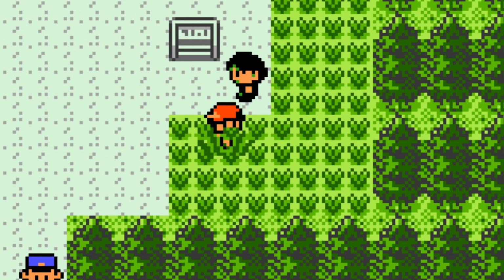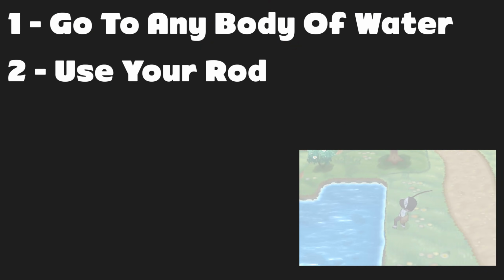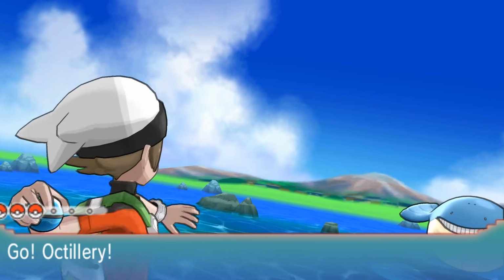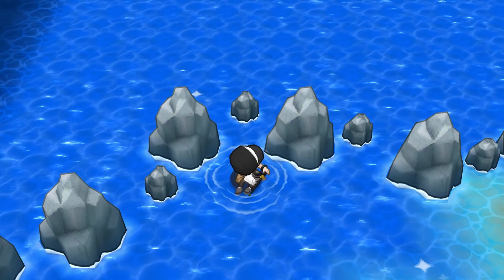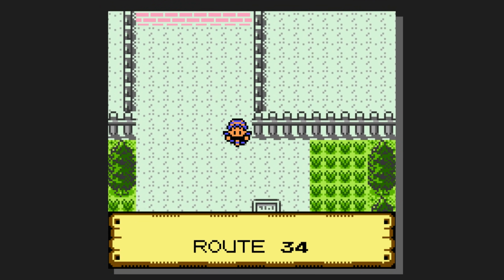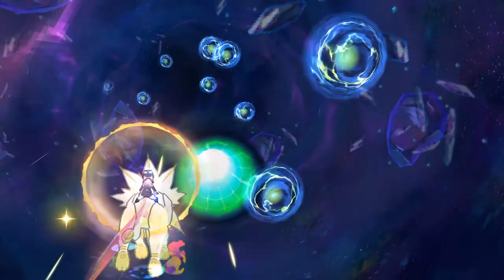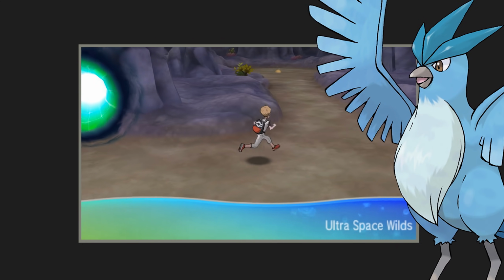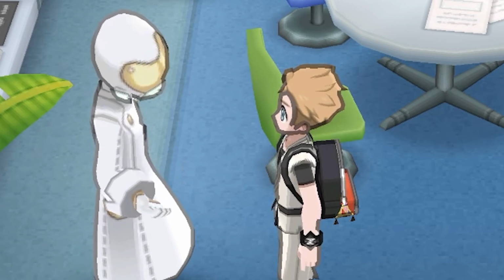THREE Easiest SHINY Hunting Methods in Pokemon! - Get Shinies Easily!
► Throughout the Pokemon games, there have been lots of shiny hunting methods - Chaining (PokeRadar, SOS, Fishing), Breeding (Masuda Method, Gold/Silver/Crystal), Catch Combos + Lures...
Today, I'm going to tell you the three easiest methods in my opinion that will allow you to get plenty of shiny Pokemon, extremely quickly!

~Music~
--►Pokemon X & Y - Laverre City
--►Pokemon X & Y OST Tower Of Mastery Music.mp3
--►Pokégear Radio Buena's Password
--►Pokemon Sun & Moon - Friendly Trainer Music
--►Pokémon Diamond & Pearl - Route 203